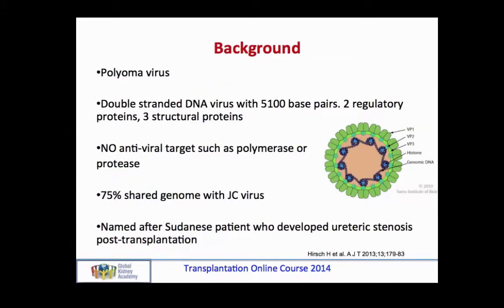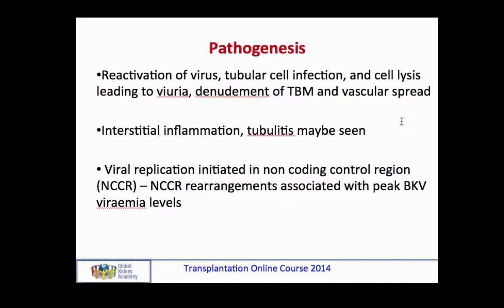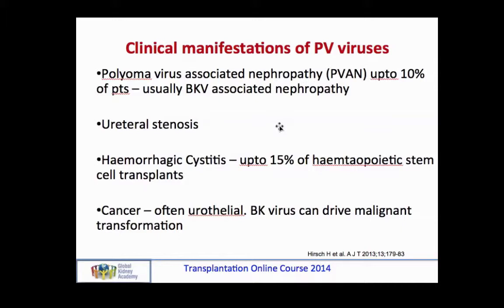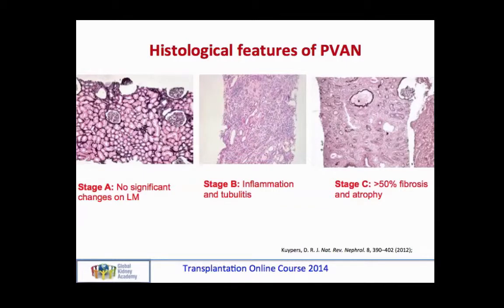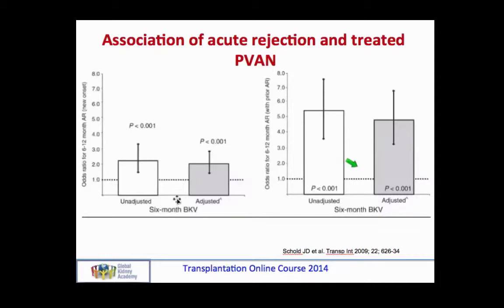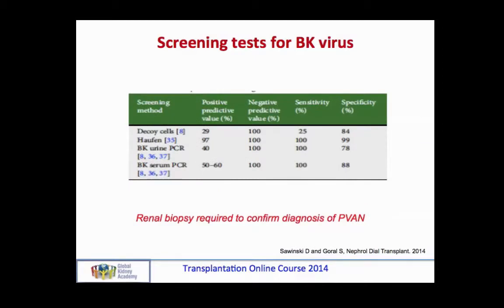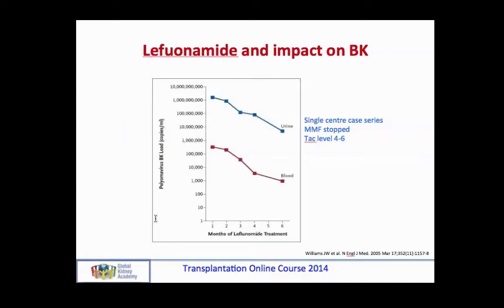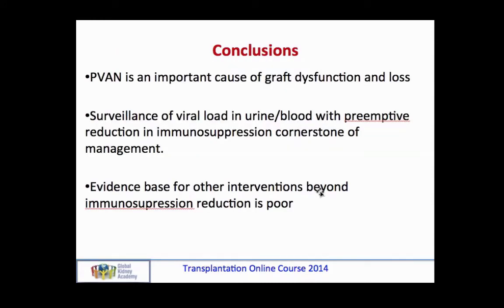BK Nephropathy 2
Lecture by Prof Arif Khwaja prepared a few years ago for the TOC (Transplantation Online Course) of the Global Kidney Academy (GKA)